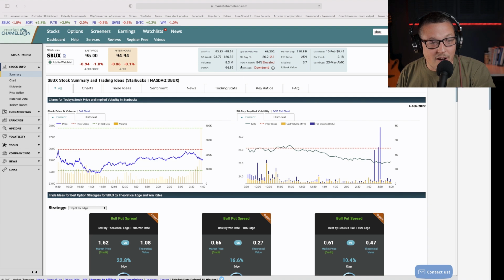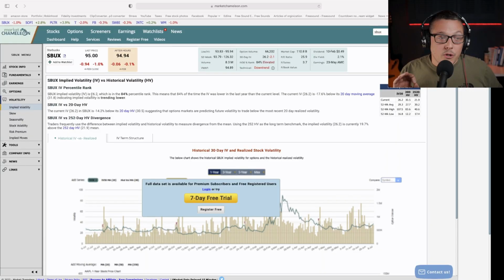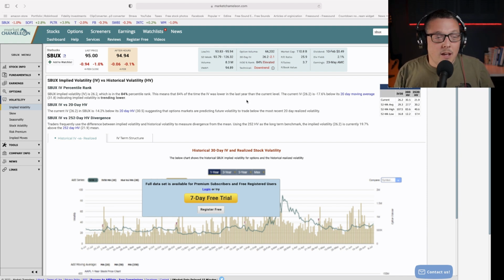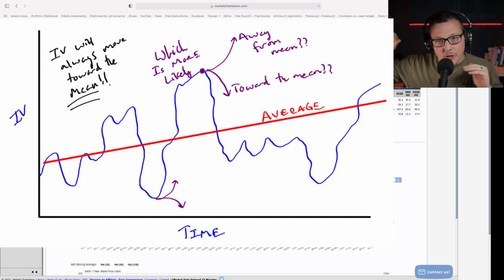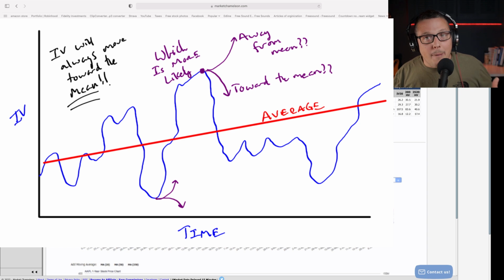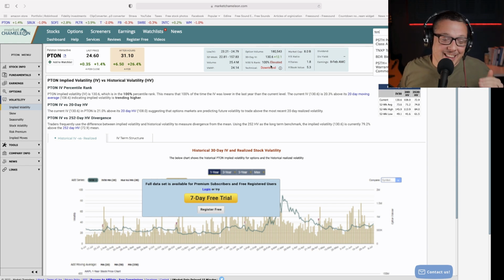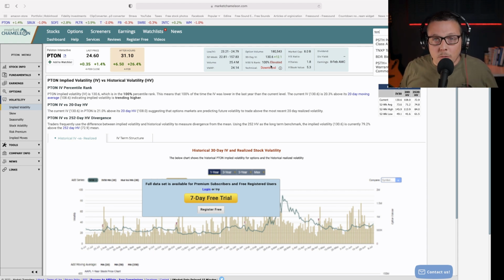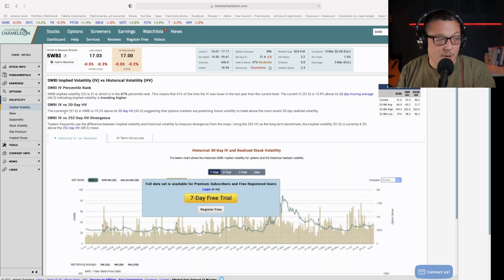Don’t Trade Earnings! Avoid IV Crush When Buying Options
You need to know how Implied Volatility is hurting or helping your options premium! Why the value of your option goes down when share price is going up!

👍🏻👍🏻Webull Will Hook You Up With Up to 3 FREE STOCKS

😮This FREE APP Tracks All My Financing And Investing in ONE PLACE.  Personal Capital!

👇🏻The Gear I Use For The Channel And Podcast
👇🏻Cool Things I Have Round The House